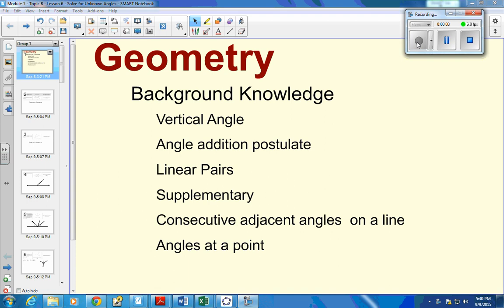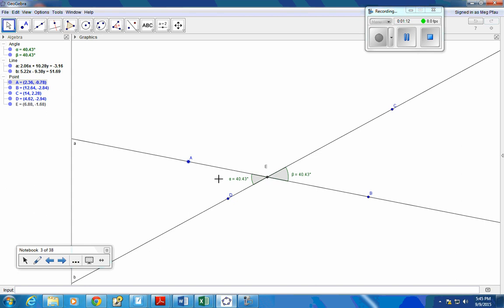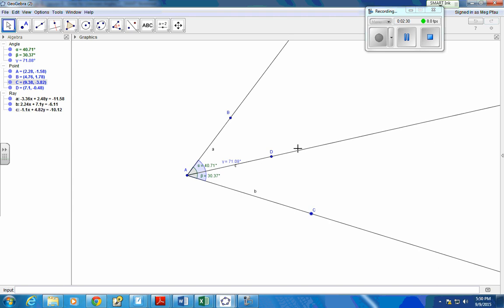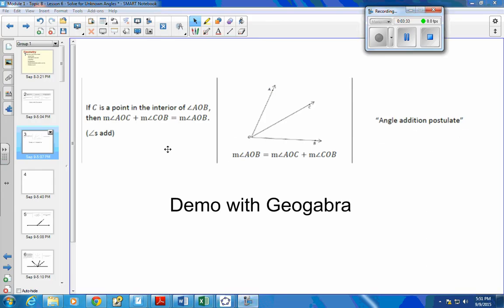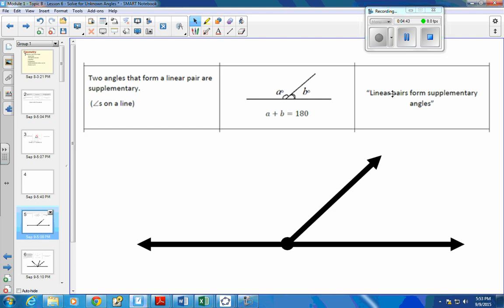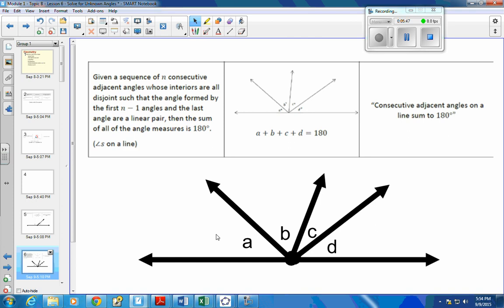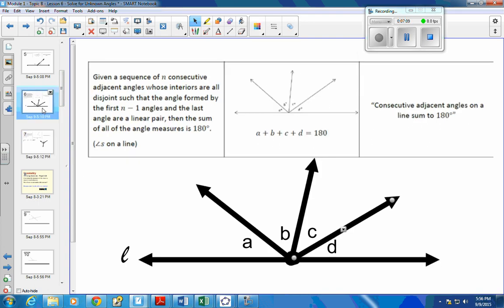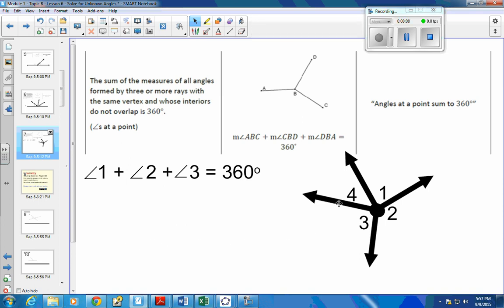Module 1 Topic B Lesson 6 Background Knowledge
Description of vertical angles, angle addition postulate, linear pairs, consecutive adjacent angles, and angles at a point.